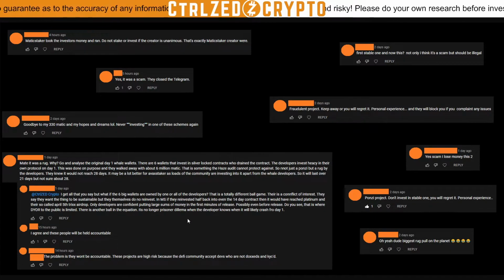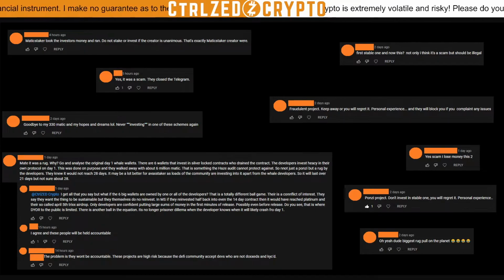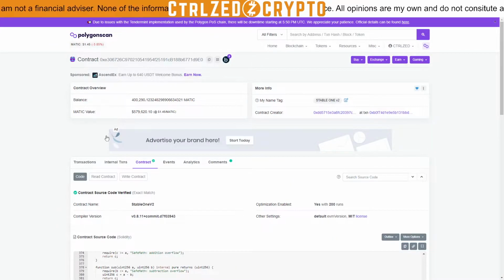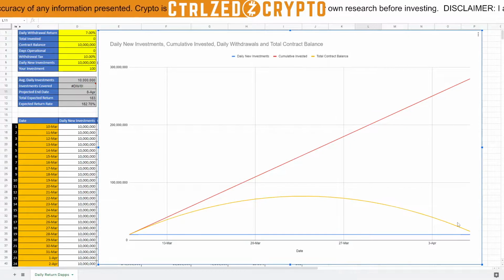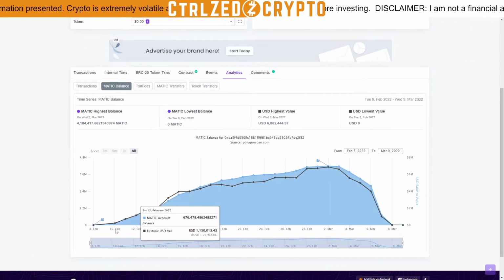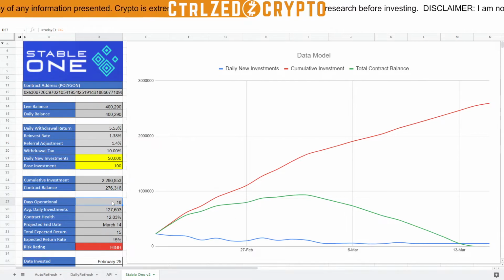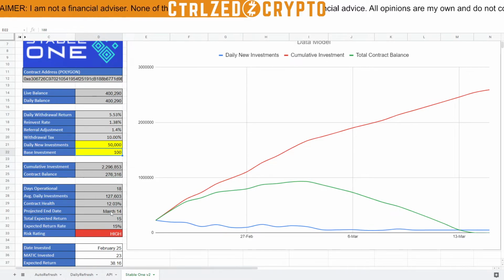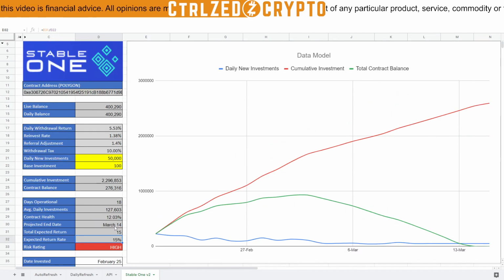STABLE ONE V2 PREDICTIONS | HOW LONG WILL IT LAST? | AN IN-DEPTH RISK ASSESSMENT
Is Stable One a safe investment? A look at my risk evaluation strategy.

I do not provide financial advice. This video is not an endorsement of any product or service, and I am not being paid to produce this content. Please do your own research into any investments you intend to make.